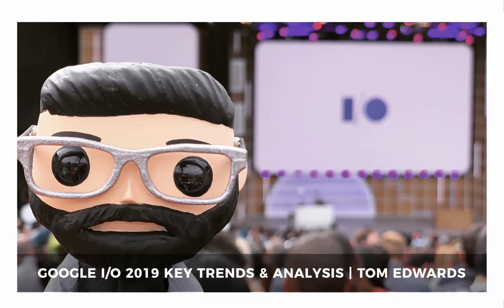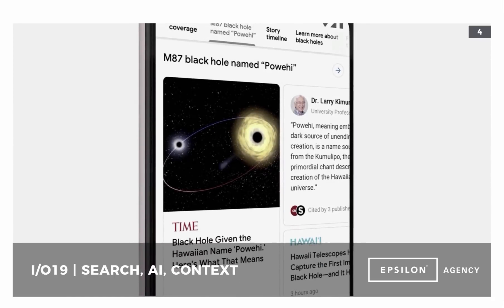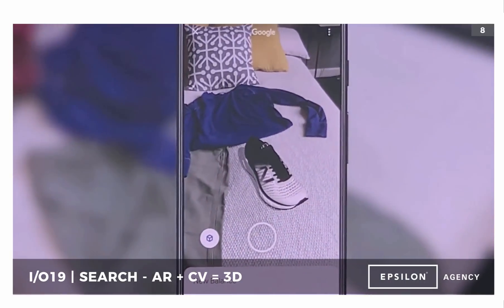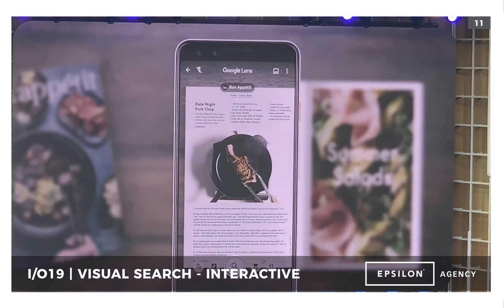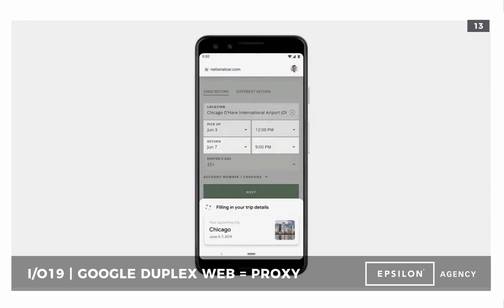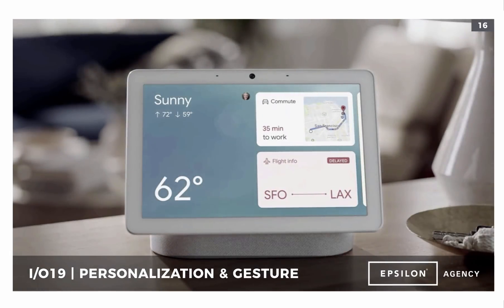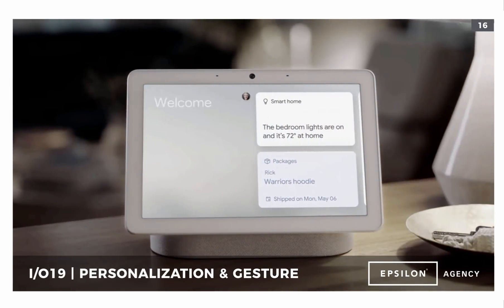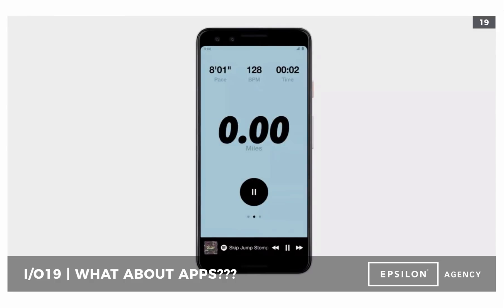Google I/O 2019 Trends & Analysis - Tom Edwards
A quick reaction & recap video with highlights from today's Google I/O 2019 event. Google continues to build towards an ambient future. The most exciting announcements were tied to the consolidation of augmented reality, computer vision and 3D experiences directly into search results, the next iteration of Google Duplex for the web that is a direct push towards proxy assistants for all, the evolution of Google Assistant moving towards the center of the operating system and how to prepare content for multimodal discovery and so much more.